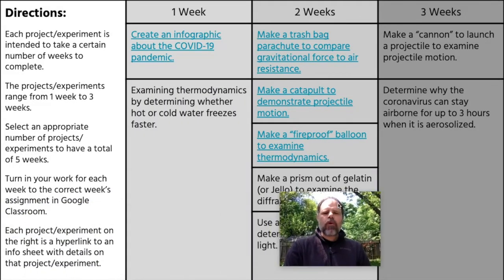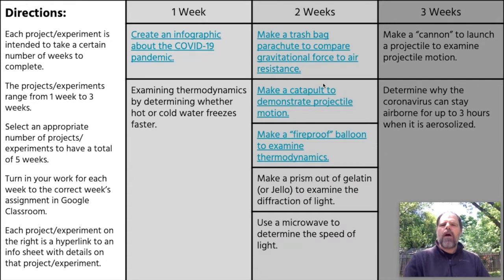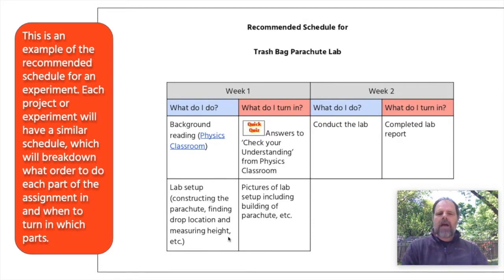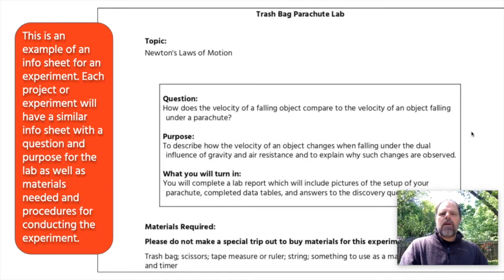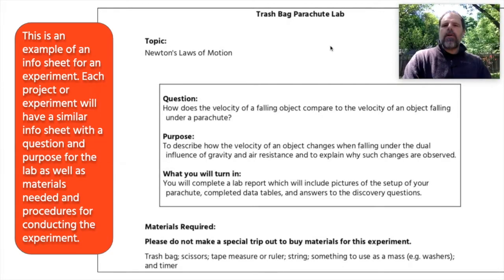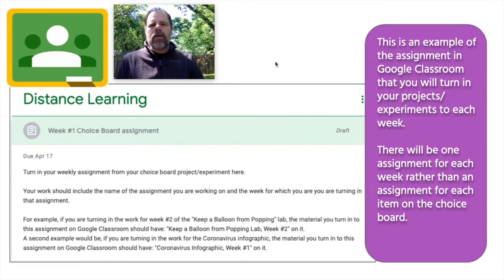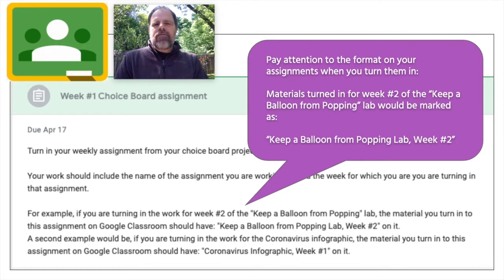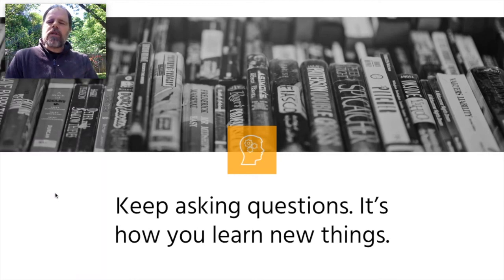Intro to DL Choice Board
This is a video introduction to how to use the Physics Distance Learning Choice Board for Mr. Voss' classes.